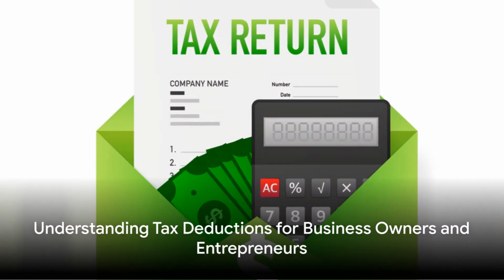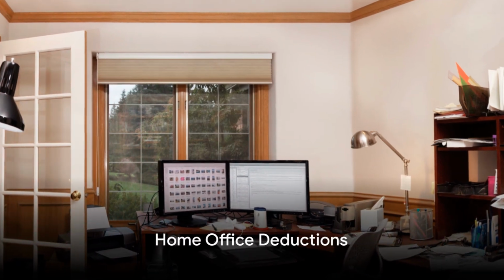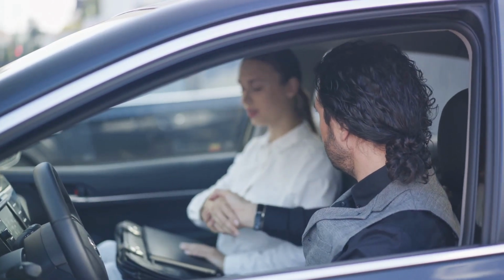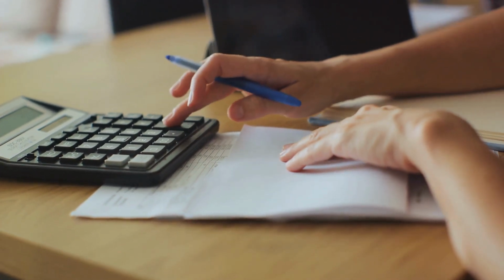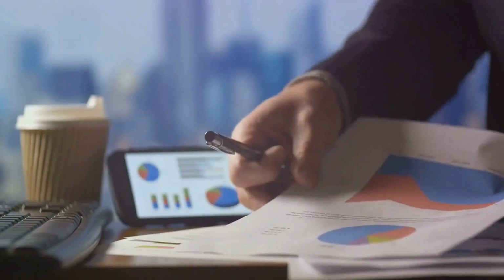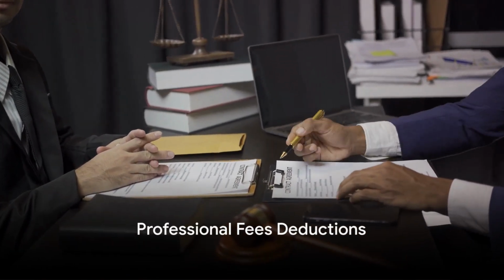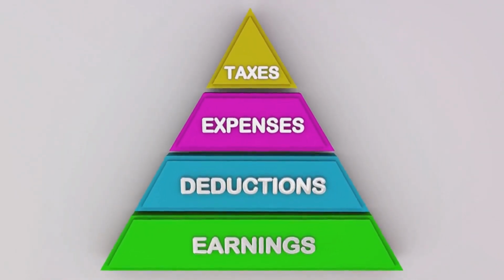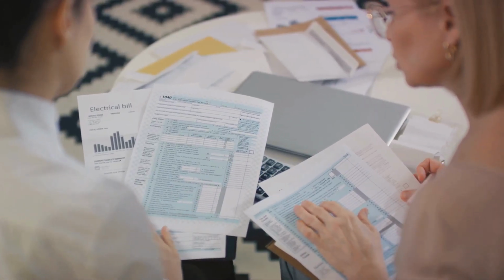5 Biggest Tax Mistakes You're Making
Attention business owners and entrepreneurs! Learn how to get the most out of your tax return with these essential tax deductions. From deducting expenses for your home office to saving on utilities and repairs, this video will provide you with the knowledge you need to maximize your savings this tax season.